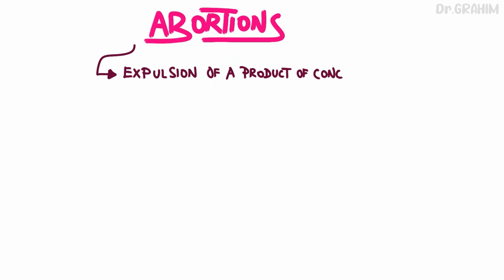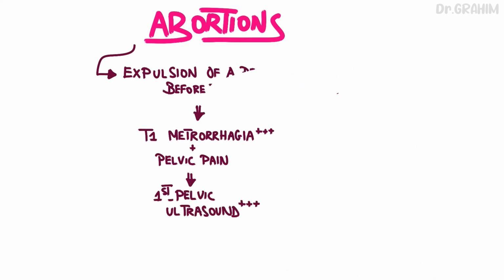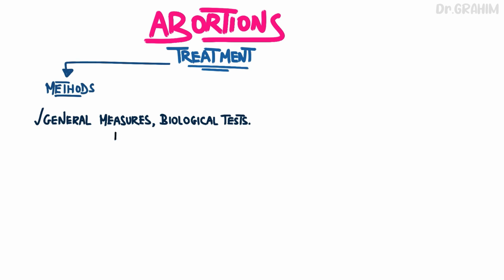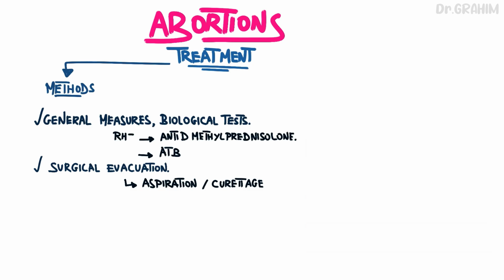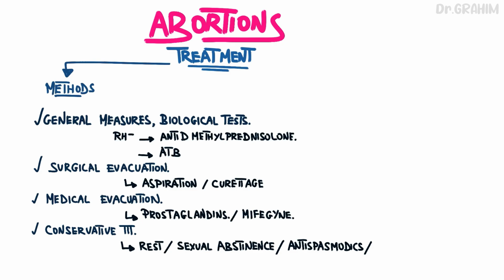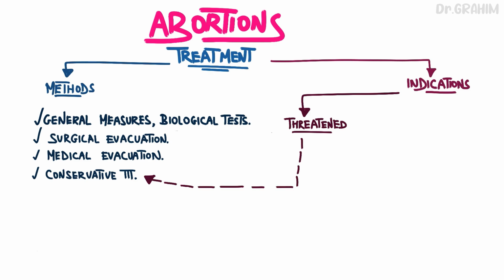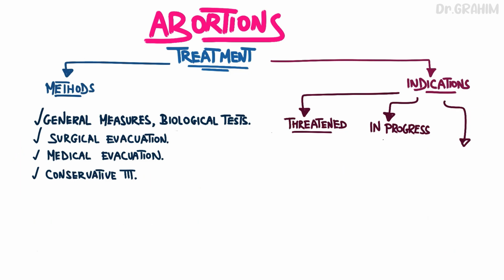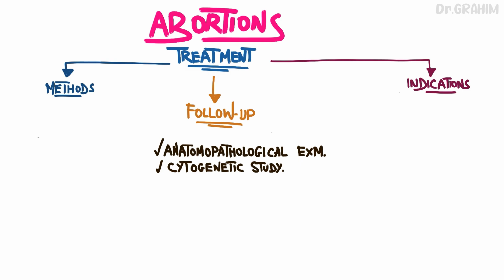Management and Treatment of Abortions: Clinical Care Explained Simply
Abortion is the expulsion of the products of conception before fetal viability, often of unknown origin. It manifests as vaginal bleeding and is confirmed by ultrasound. Management can be conservative, medical, or surgical, depending on the situation. Hospitalization and post-operative follow-up are sometimes necessary to prevent complications and recurrence.